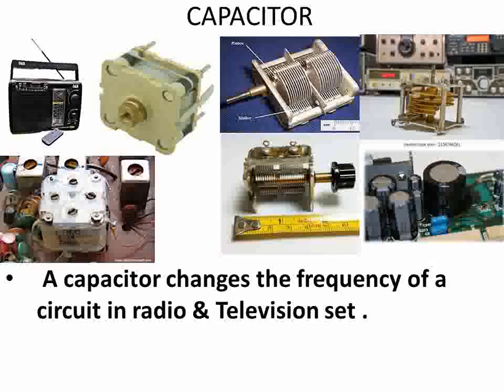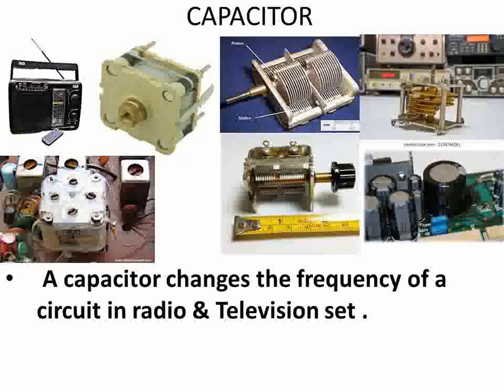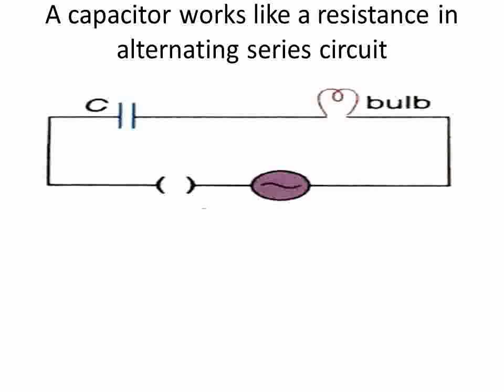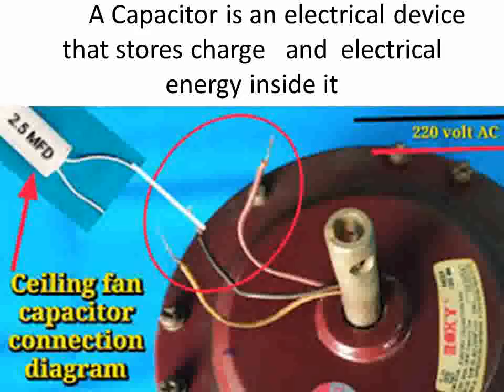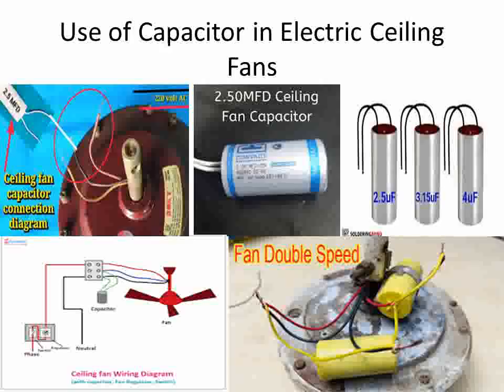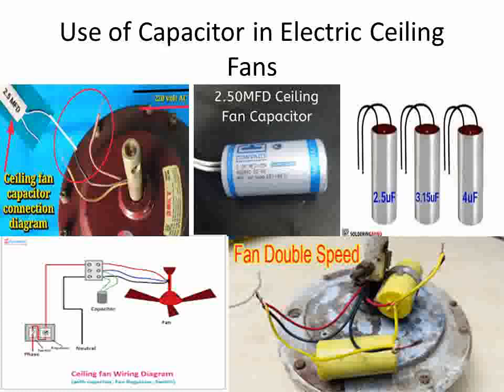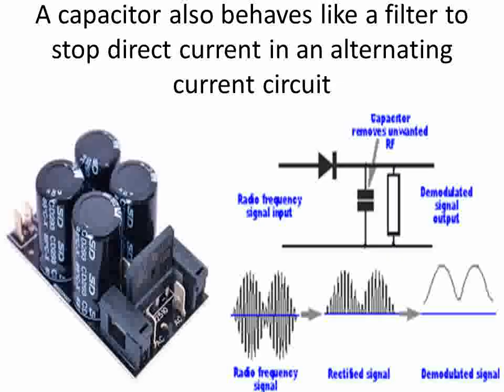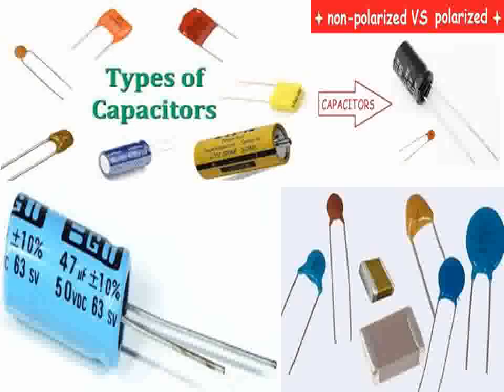Capacitor or condensor: Day-1:Class 12#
Application of capacitors in normal life.